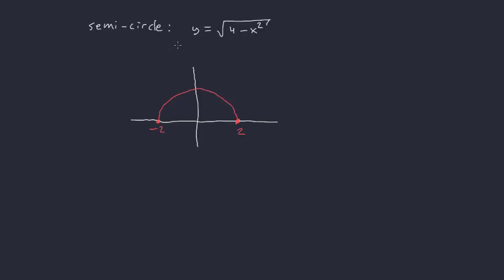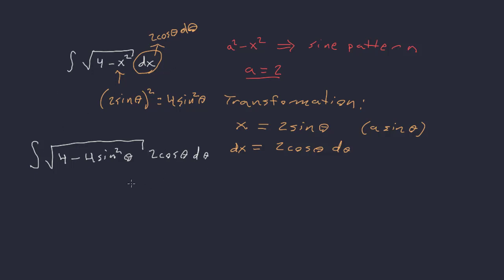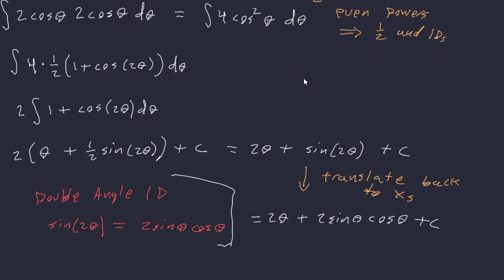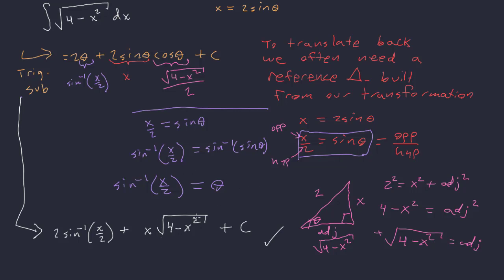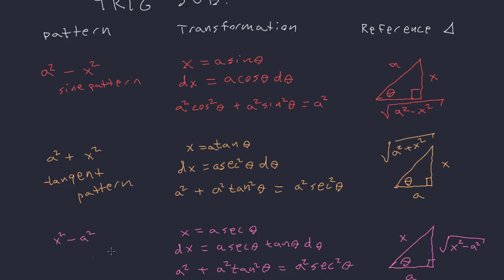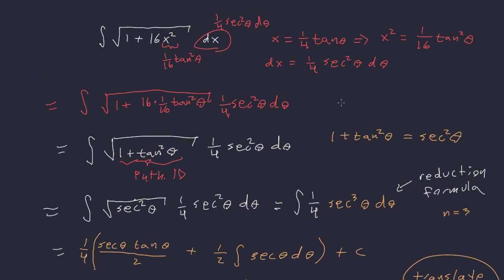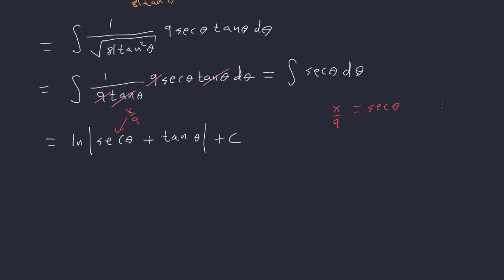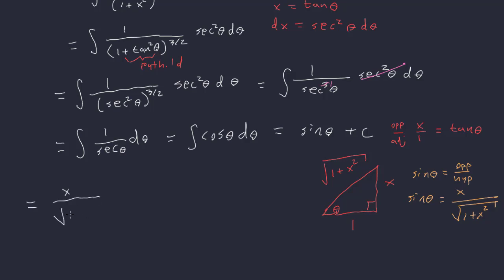Lesson 05: Trig Substitution (Part 1)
Lesson introducing Trig Substitution.